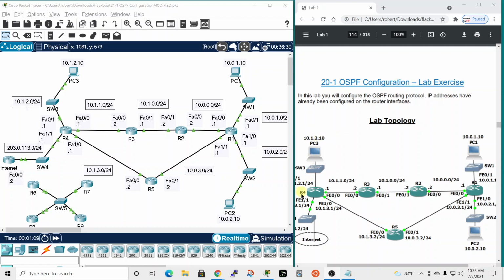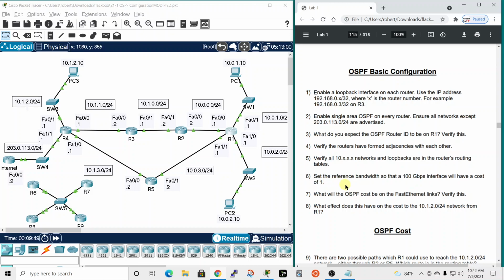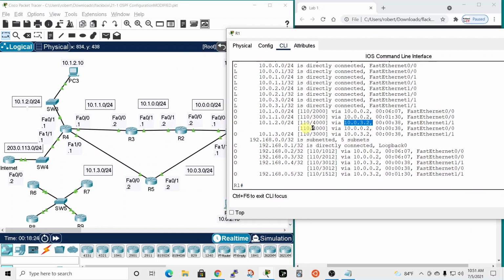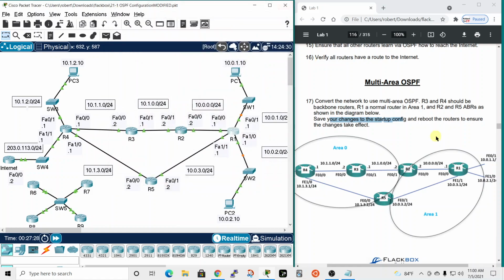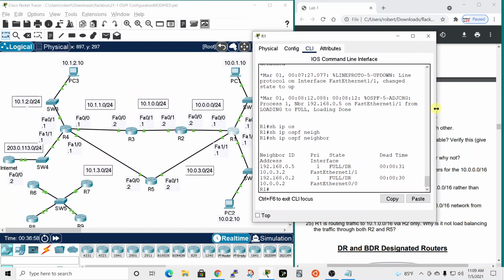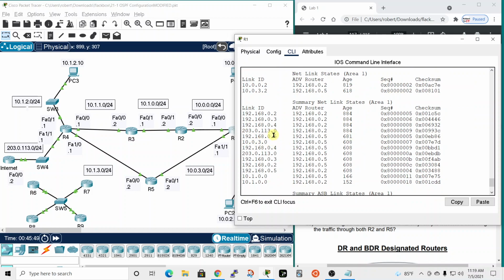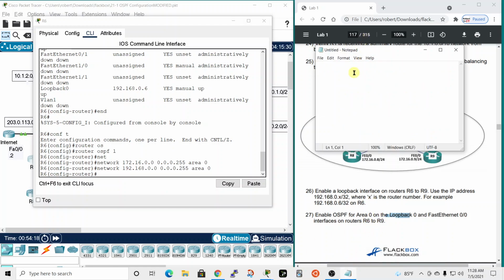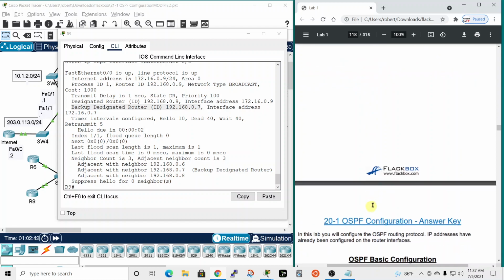CCNA Lab: Flackbox Lab 11 – OSPF Configuration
This video covers lab number 11 in the free Flackbox lab PDF.  In this lab, I configured the OSPF routing protocol.